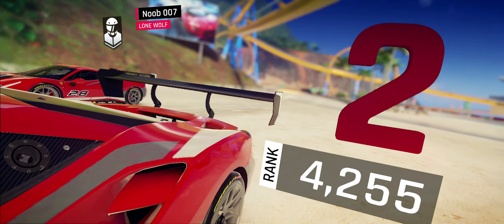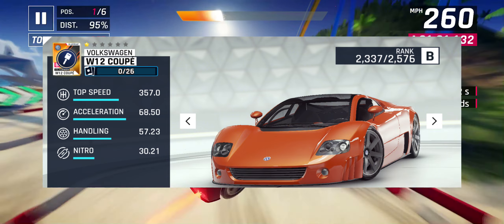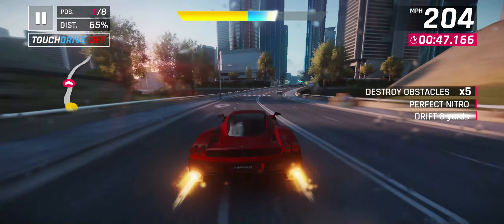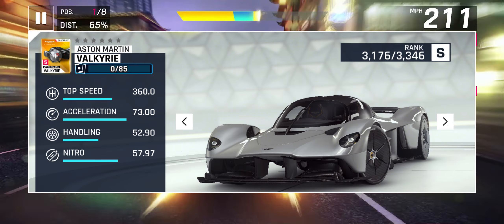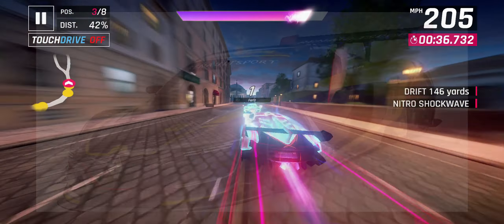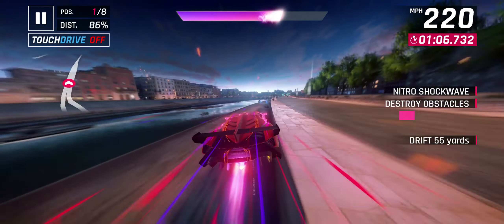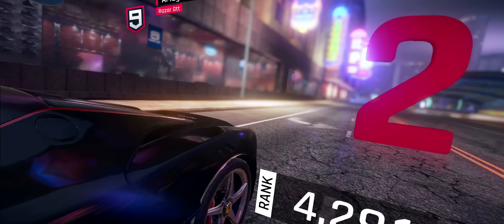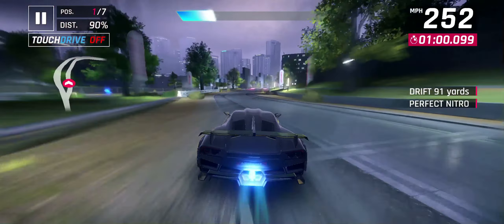Asphalt 9 - EUROPEAN SEASON UPDATE!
N/A

Recording info:
Devices: MacBook Pro 16”, iPhone 12 Pro Max
Recorder: ScreenFlow 9 / QuickTime
Editing Program: ScreenFlow 9